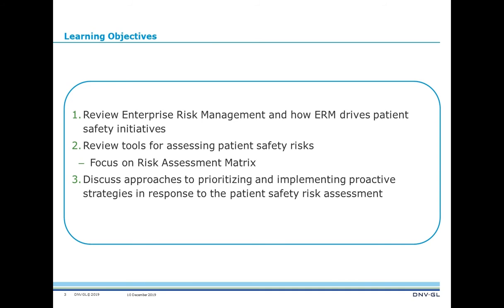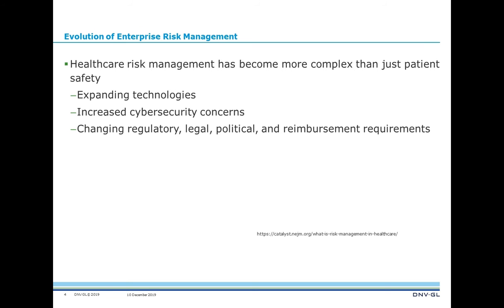Webinar Excerpt: Integrating Risk Management And Patient Safety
View a brief excerpt from the "Integrating Risk Management And Patient Safety" webinar presentation. The full webinar included an interactive speaker presentation with audience Q&A.

You’ll want to be sure to watch the full one-hour webinar video!